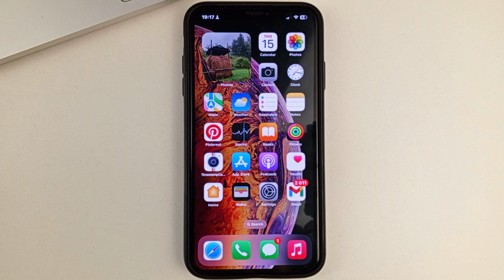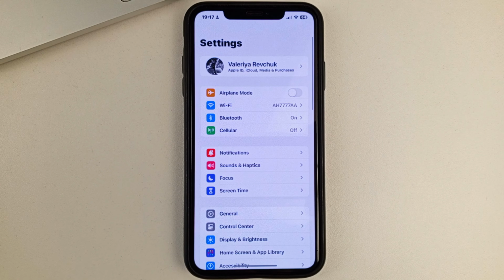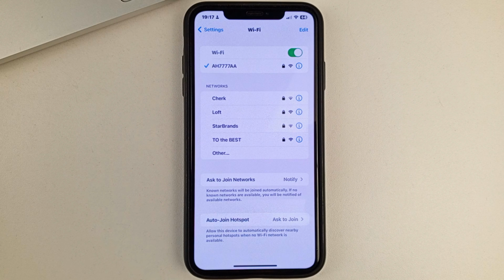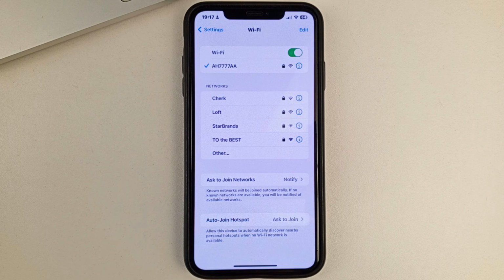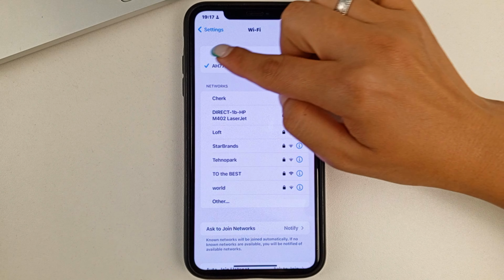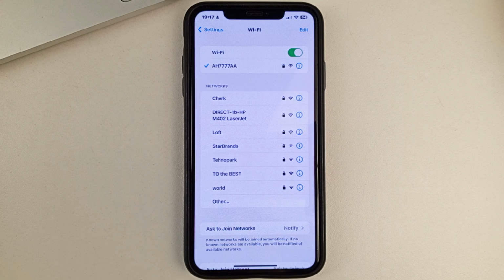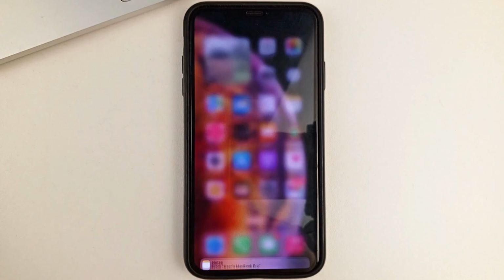How To Find SSID On iPhone - Full Guide